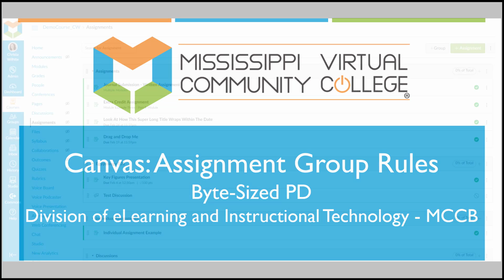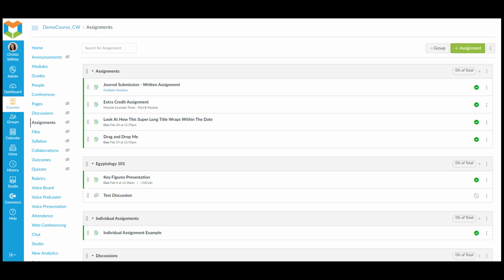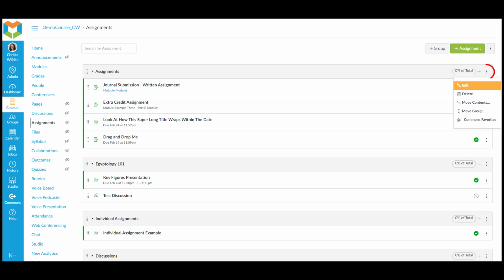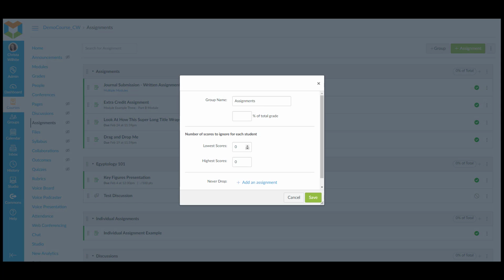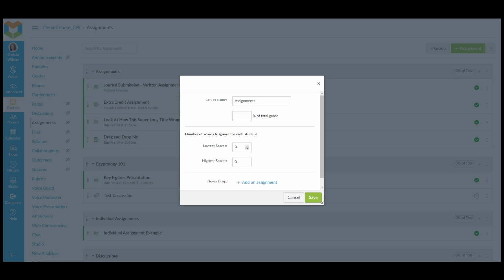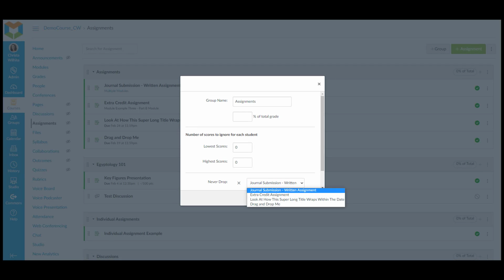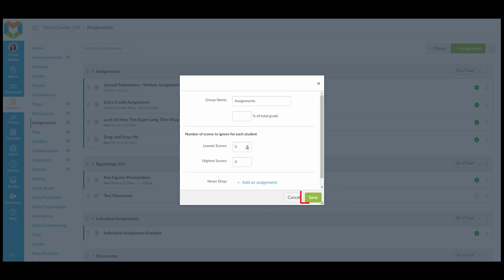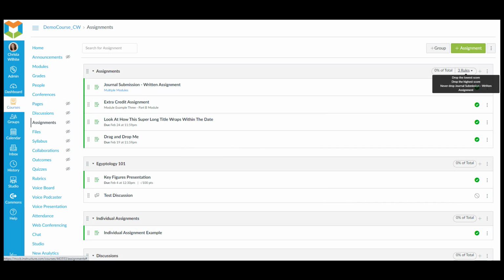Assignment Group Rules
In this episode of Byte-Sized PD, we discuss the steps for setting rules within Assignment Groups in Canvas.